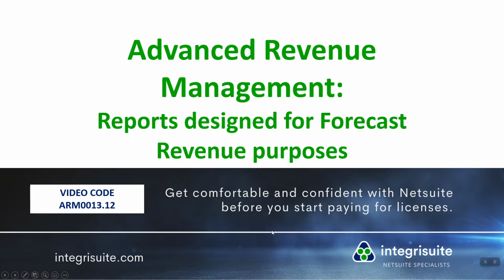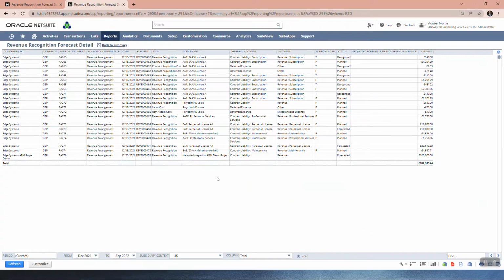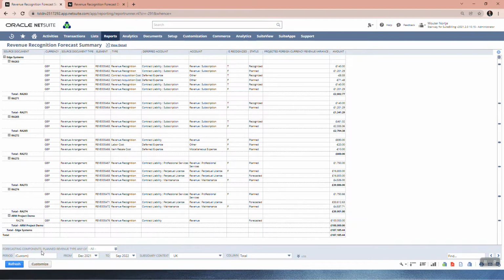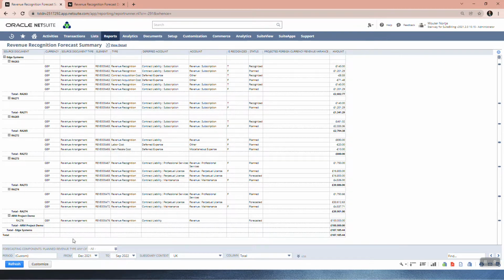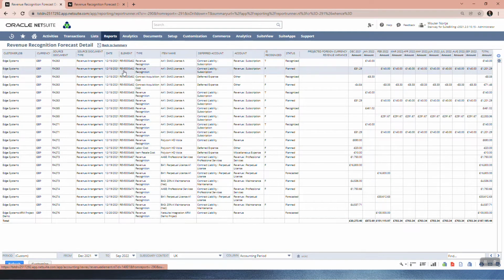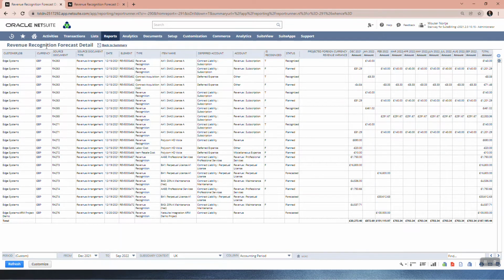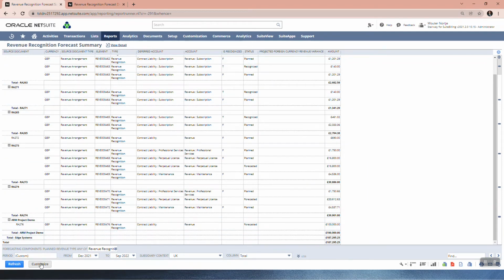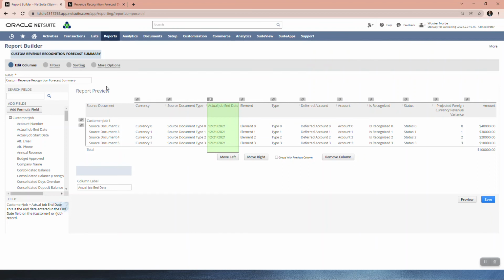Reports designed for Forecast Revenue Purposes | How to Create Revenue Forecast - ARM013.12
This topic is for the Advanced Revenue Management report. For the classic revenue recognition context, see Revenue Recognition Forecast Summary Report. The topics are similar, but the related reports are different.

The Revenue Recognition Forecast Summary report shows the amounts of deferred and recognized revenue for customer obligations. You can use this report to view the totals for deferred revenue and the periods when revenue recognition is planned. Be sure to recalculate your revenue forecast plans before you run this report. For instructions, see Recalculating Revenue Forecast Plans.